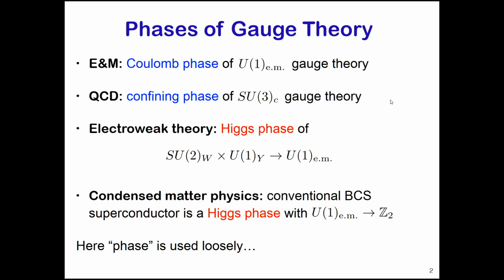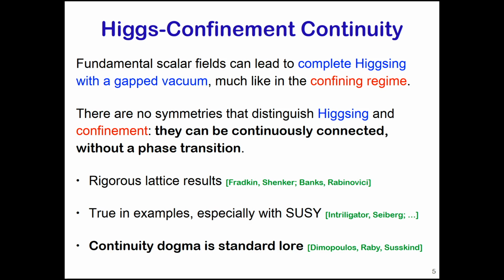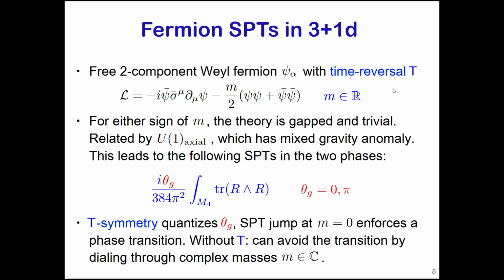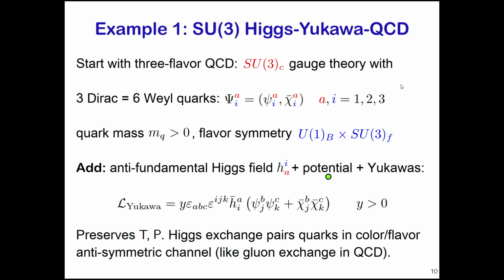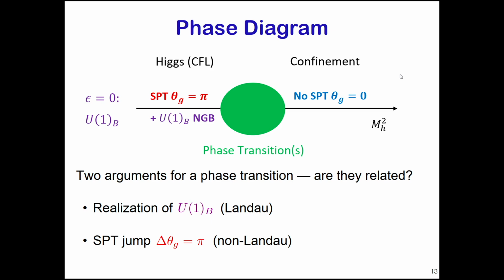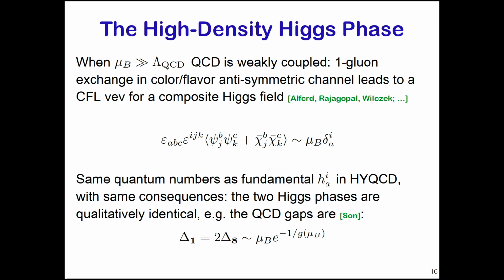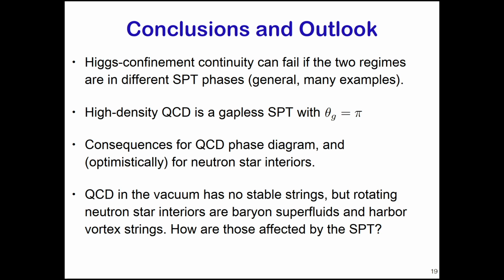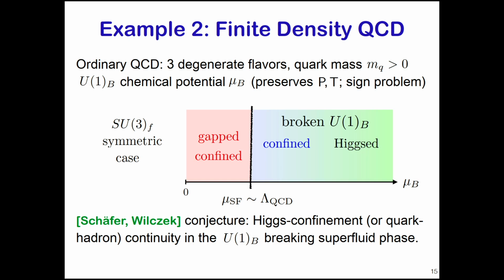Thomas Dumitrescu - Higgs Confinement Transitions in QCD from Symmetry Protected Topological Phases